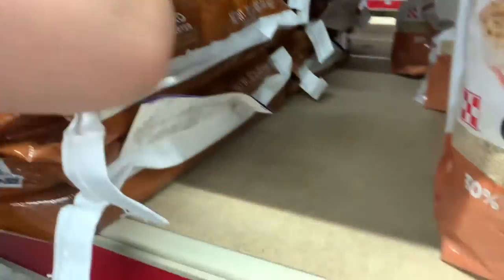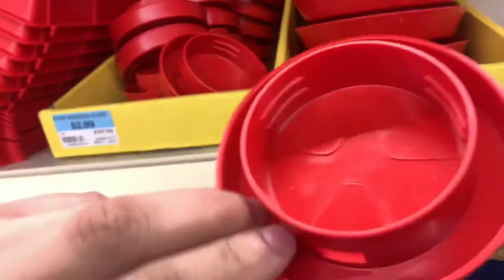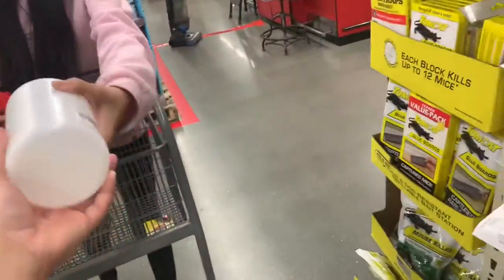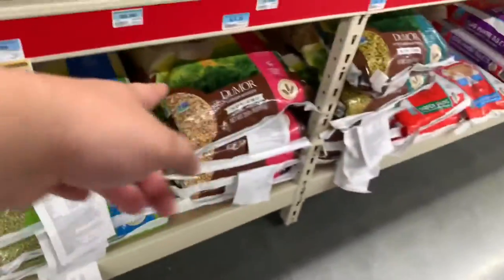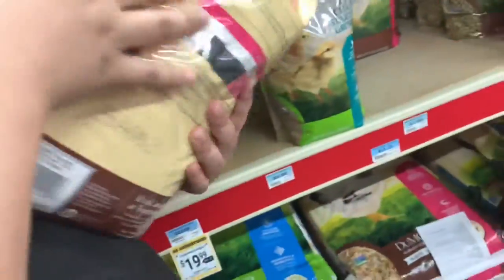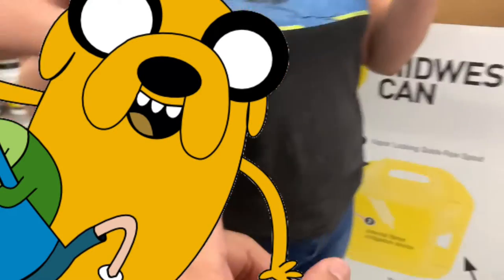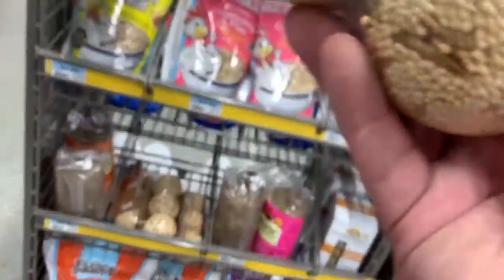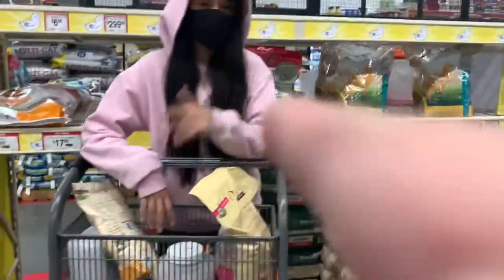GETTING READY FOR QUAIL!!!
A little vlog of getting all our supplies to get our quail farm started!!!
This will be our first time!